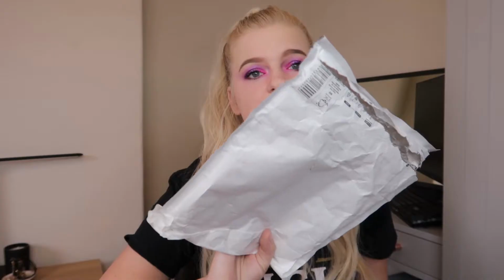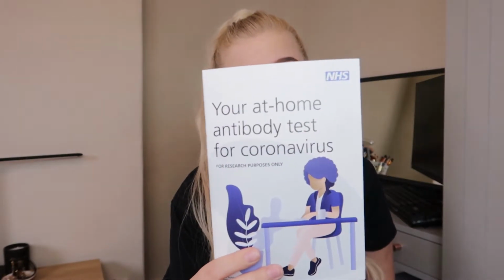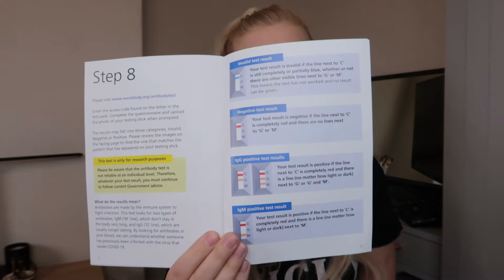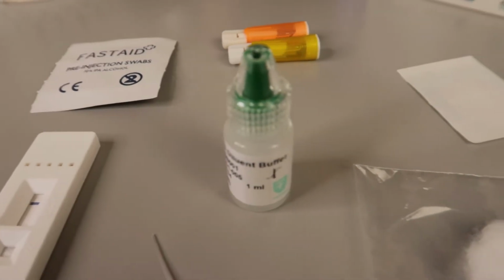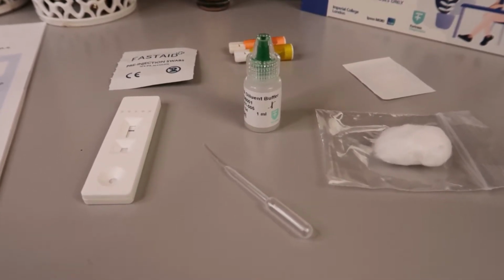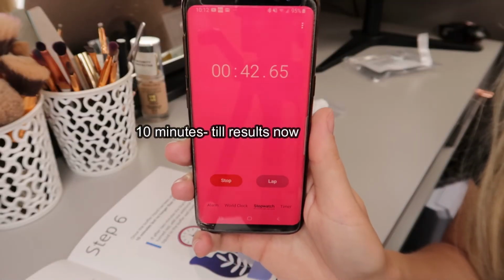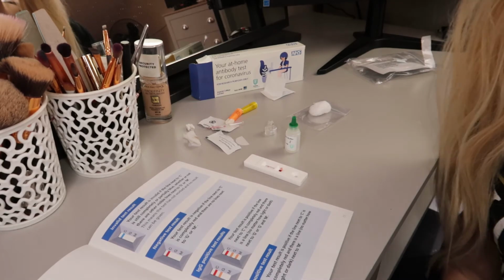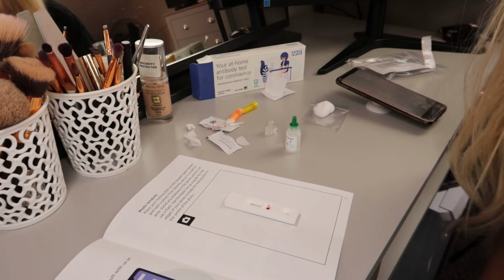How to do Antibody test at home/UK/Results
UK covid19, antibody test /results
How to do antibody test at home?? hope it helped.
Antibody test at home, was super scary but I did it. My results were negative :)